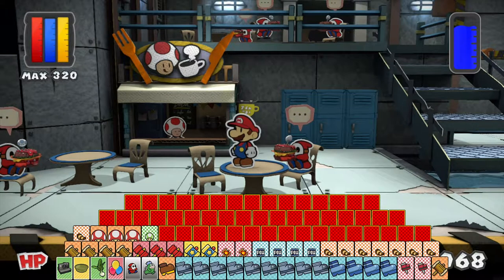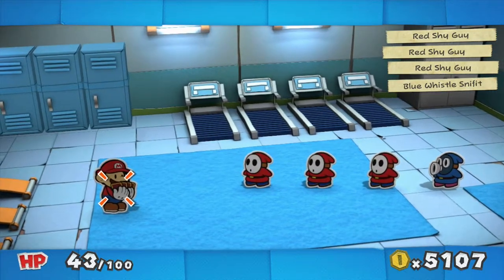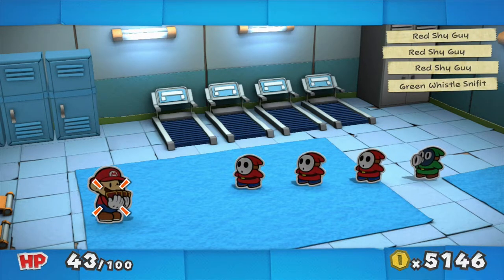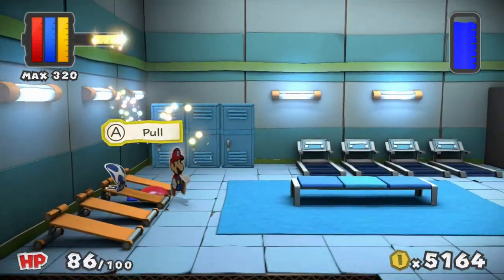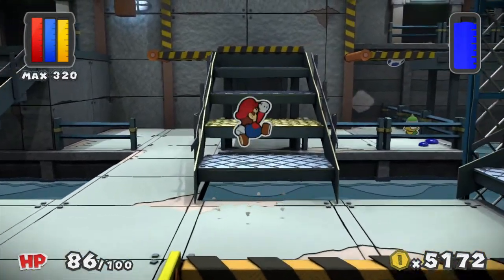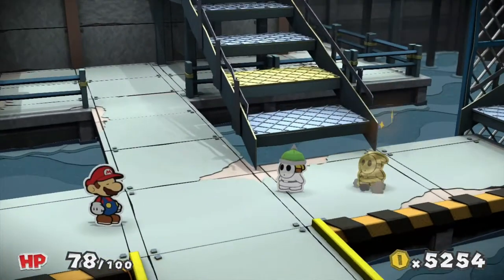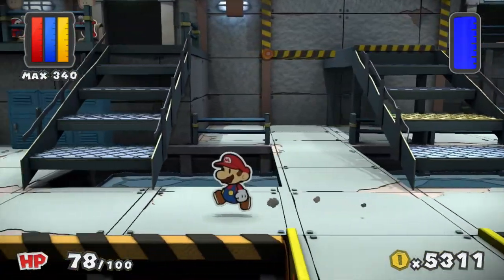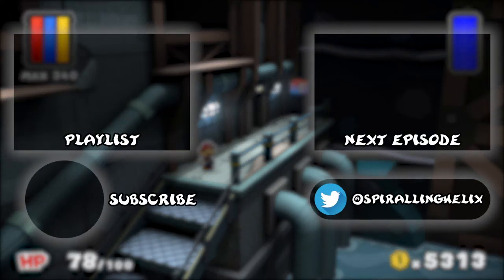Paper Mario Color Splash - Part 31: Ripped Toads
Time to see these toads get shredded!

Missed a part, or just joining? Check these out!